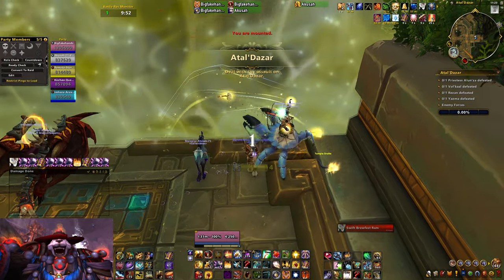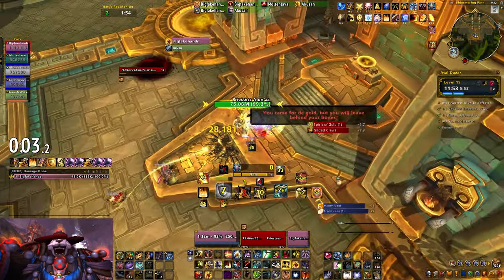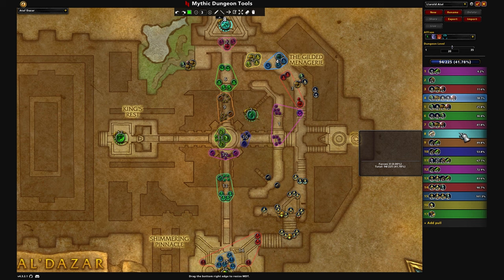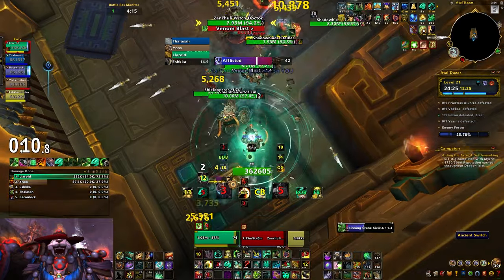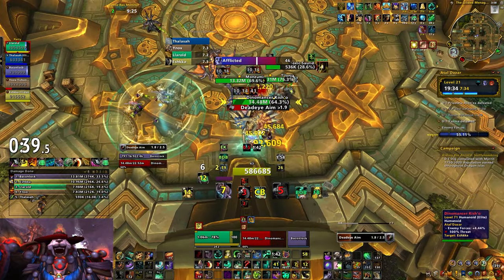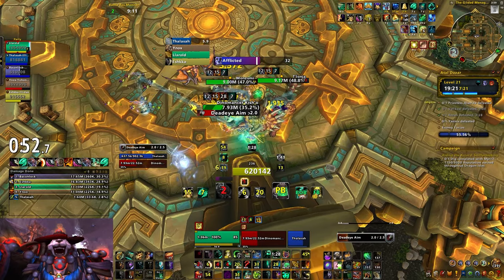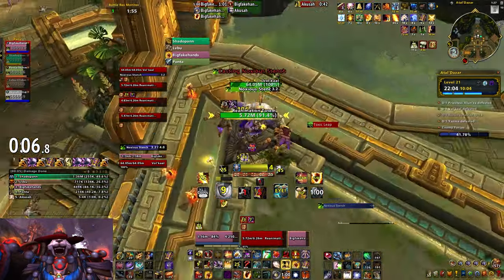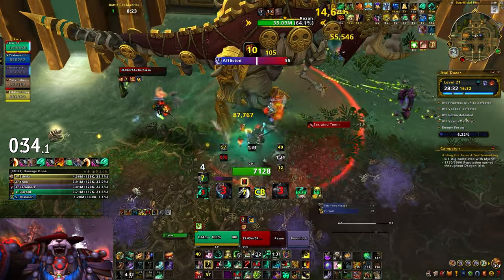How to Tank Atal’Dazar in WoW Dragonflight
Atal’dazar is a pretty good dungeon. It’s simple, and it’s fast, so everyone likes it!

Llarold has all the details on how to tank it!

Chapters:
0:00 Intro
0:49 Disclaimer
1:40 MDT
3:33 Bloodlust
4:05 Important Trash
6:10 Interrupts
6:45 Rezan
11:00 Vol’kaal
13:27 Priestess Alun’za
16:56 Yazma
20:25 Outro